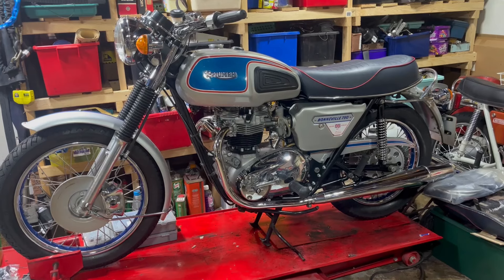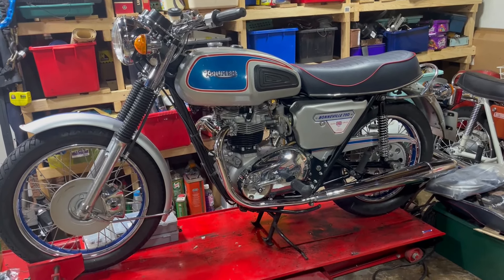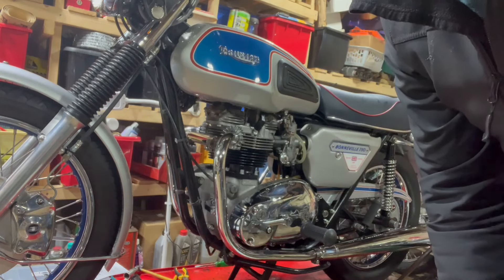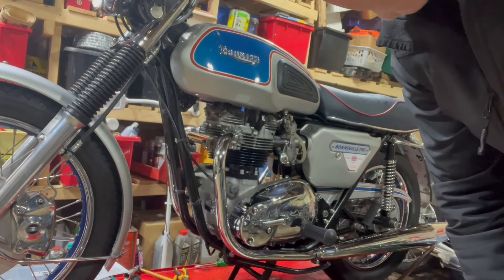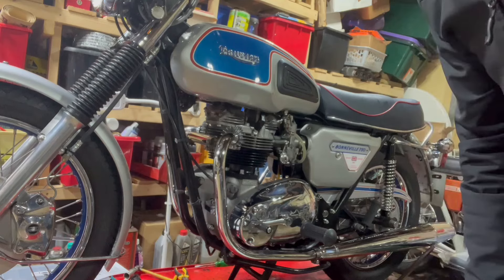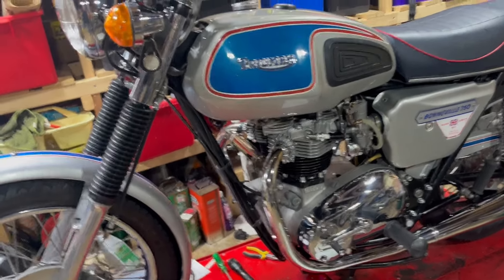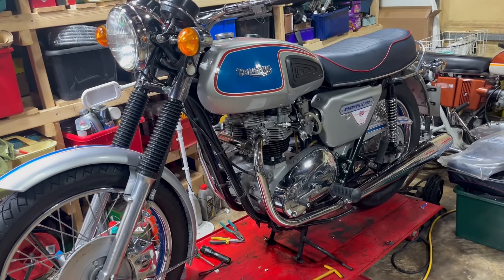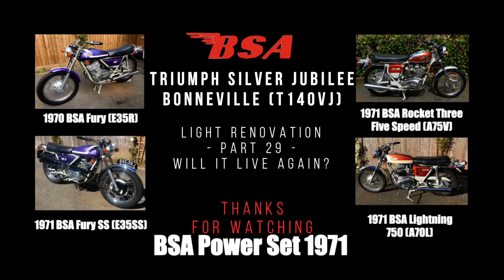Triumph Silver Jubilee Bonneville (T140VJ) - Light Renovation - Part 29 - Will It Live Again?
Has completion been completed? If so it might be that time, save for a few minor cosmetic jobs.

T's and other parts